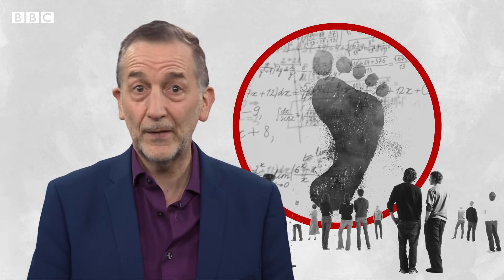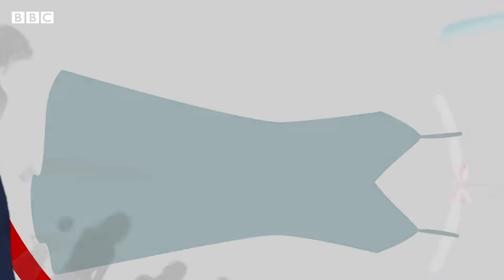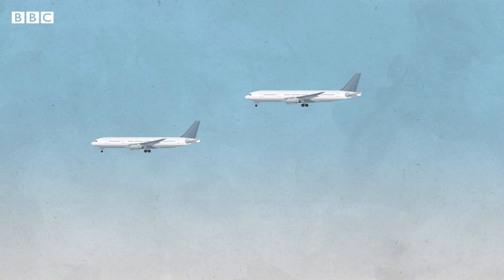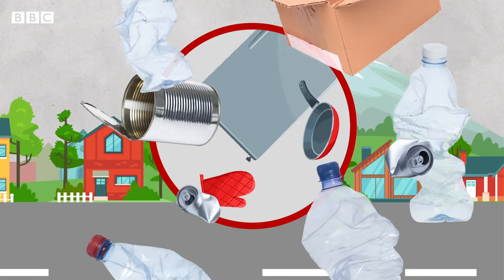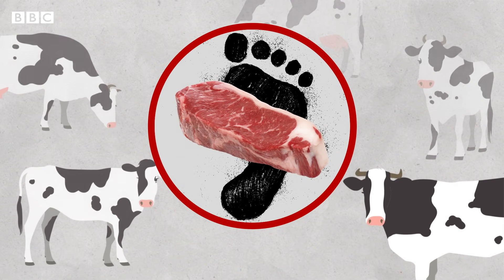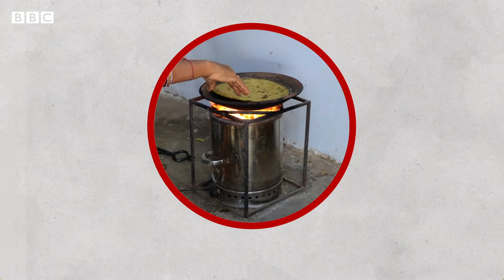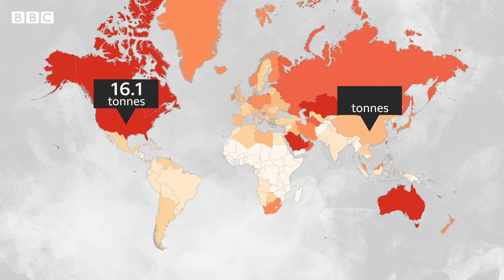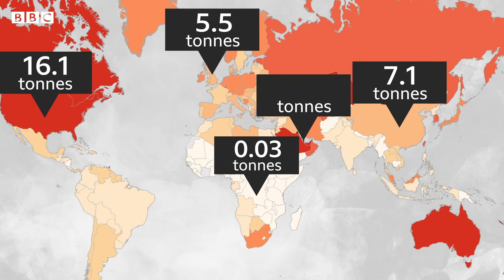Climate Change: Your carbon footprint explained - BBC News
Tackling climate change is a big task, but there are clear ways of cutting your contribution to carbon emissions, also known as your carbon footprint.

This is how changing three aspects of your life can make a difference.